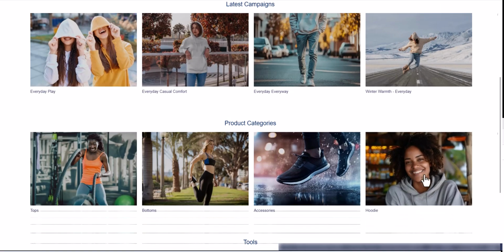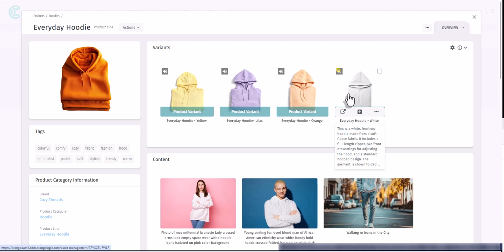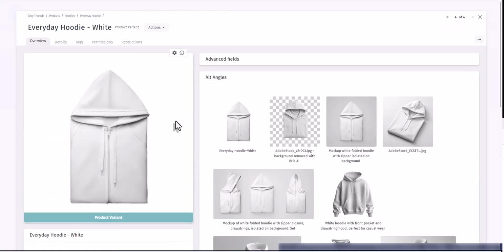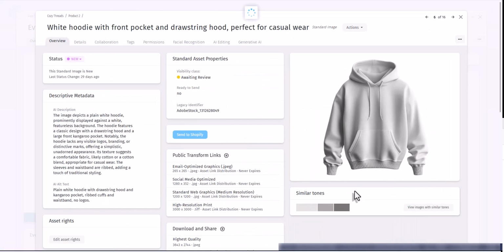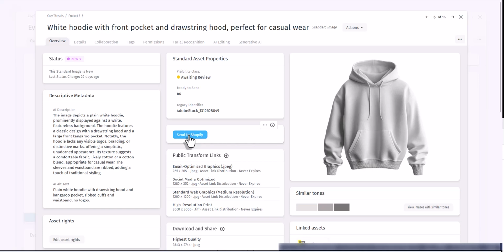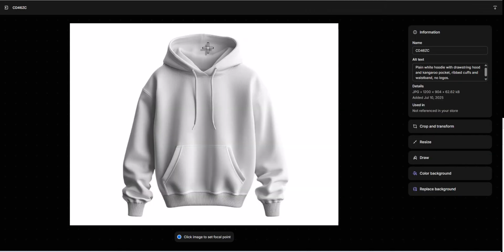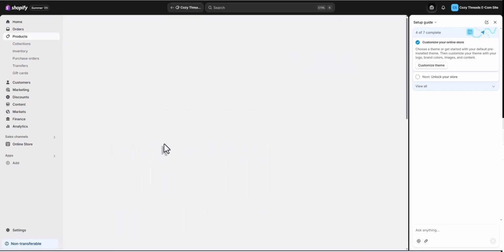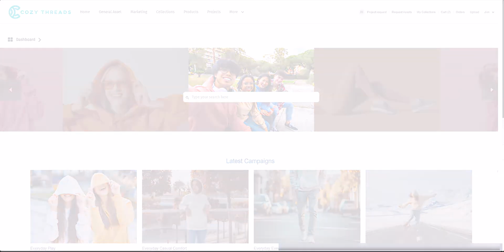Orange Logic's Shopify Integration with Orange DAM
The Orange Logic Shopify connector lets you publish assets directly from Orange DAM to your Shopify storefront, no downloads, reuploads, or version confusion. Automatically sync images, product metadata, and brand-approved content to streamline merchandising and accelerate go-to-market.